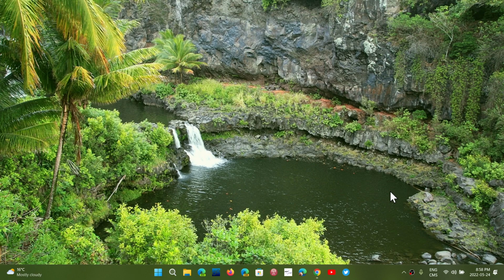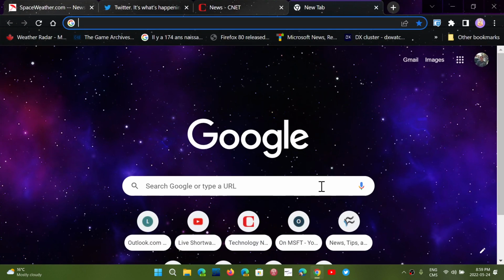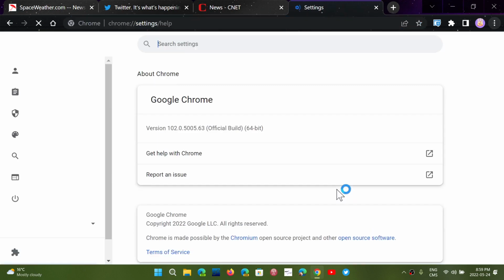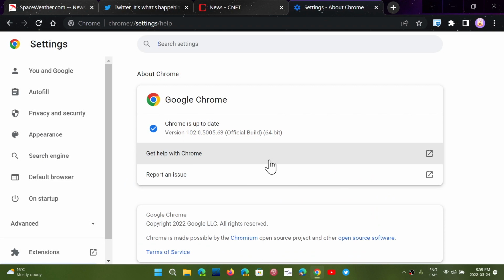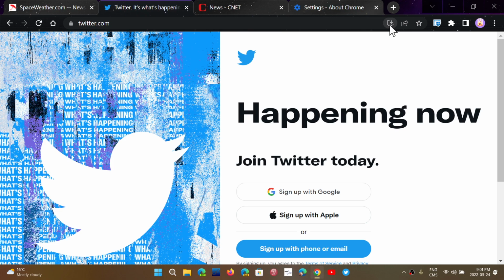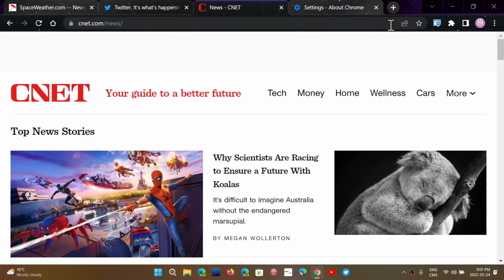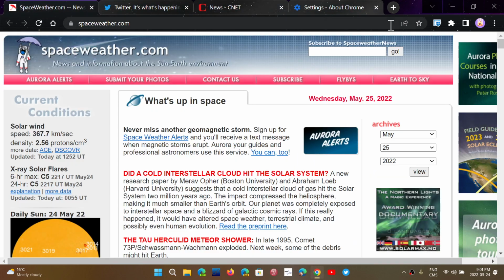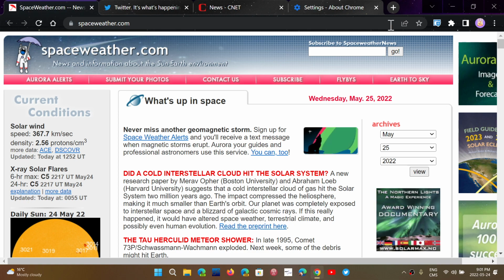Google Chrome 102 released with a few new features now available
A new version of Google Chrome is now available